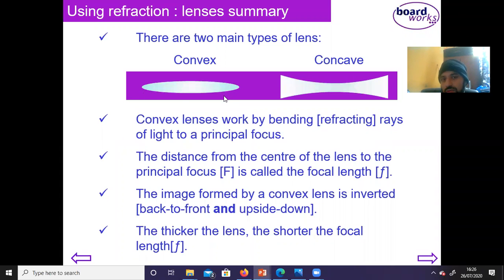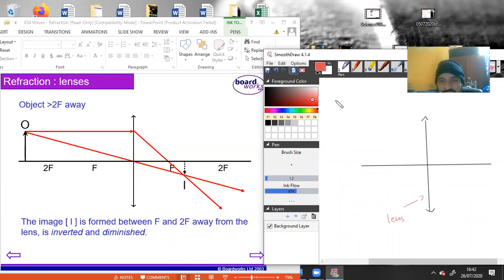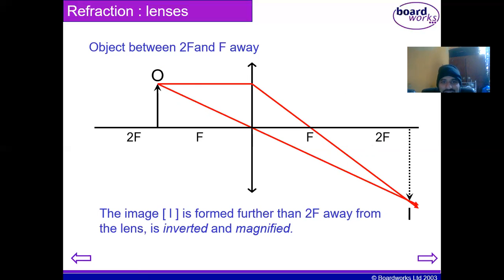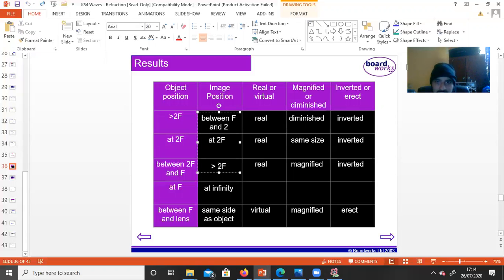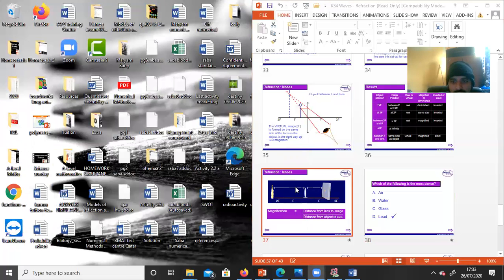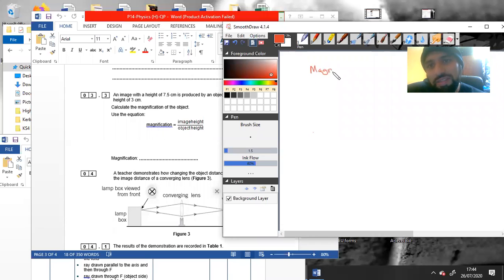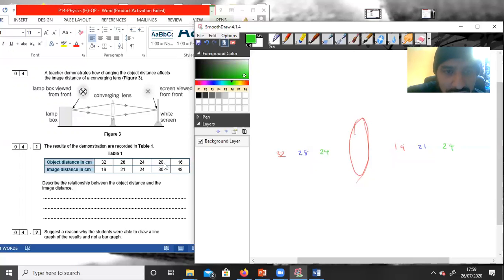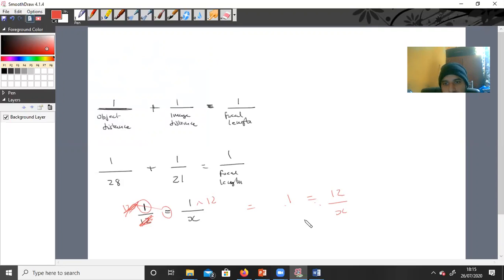Waves lesson 8